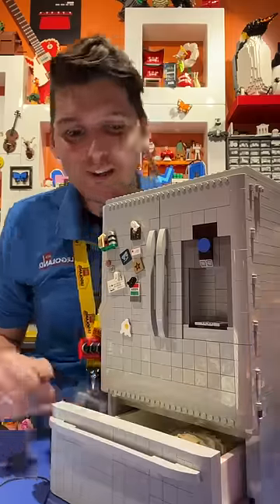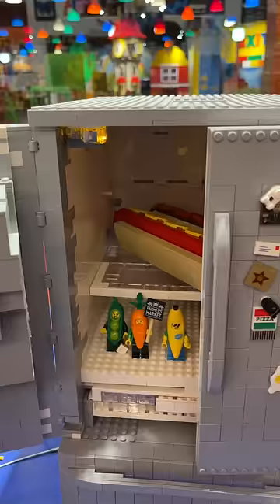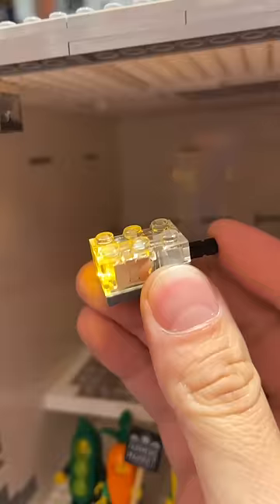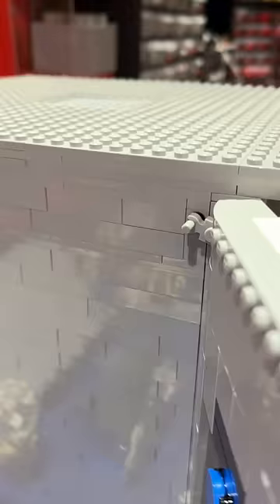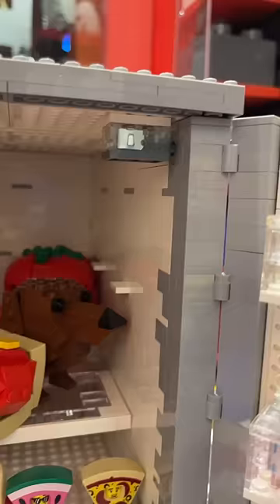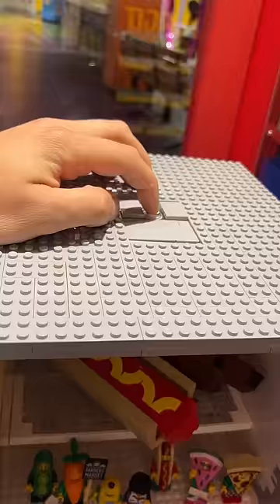Lighting up my LEGO Refrigerator